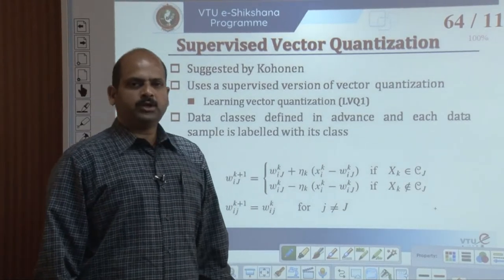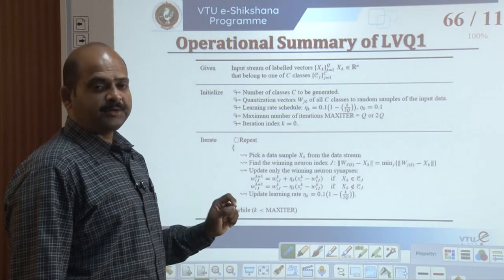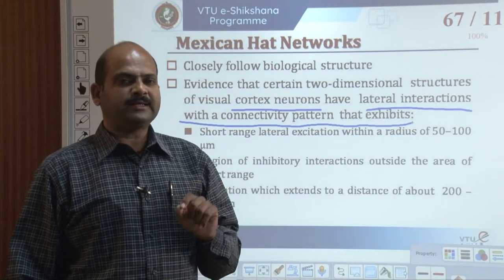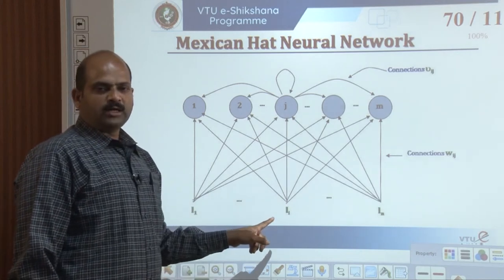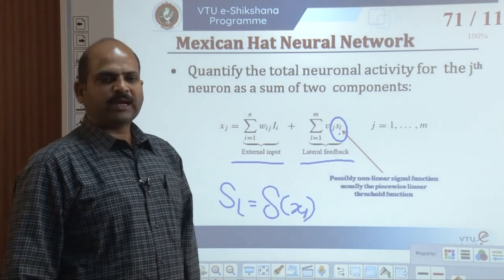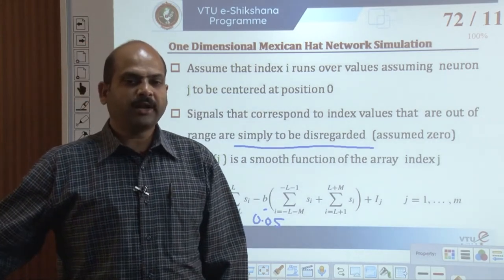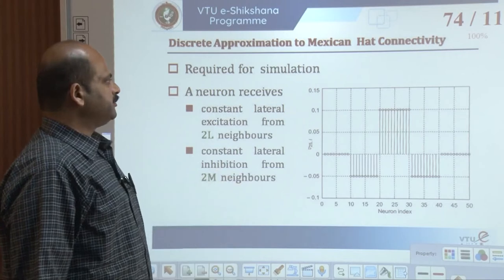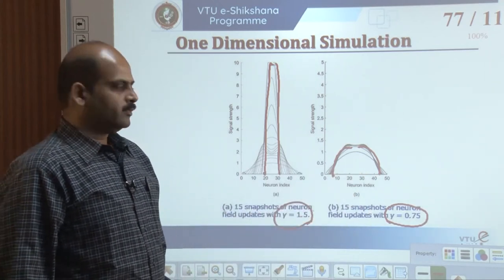Module 5 - Lecture 4